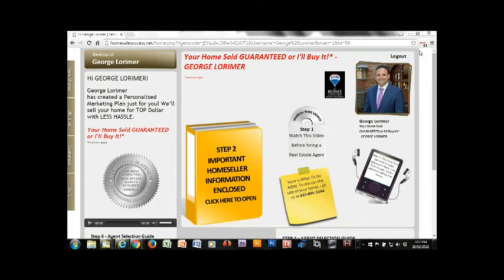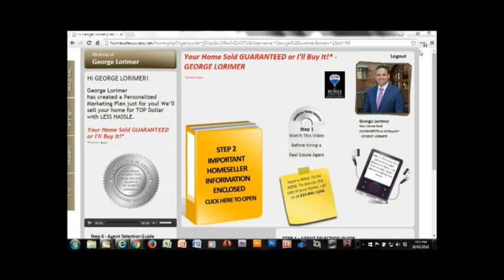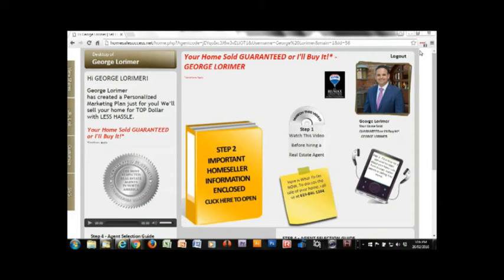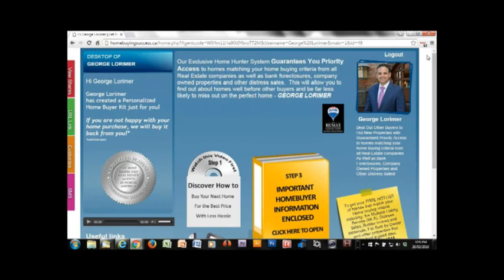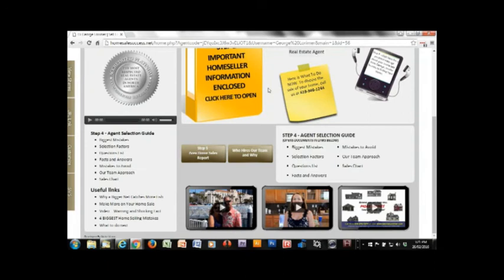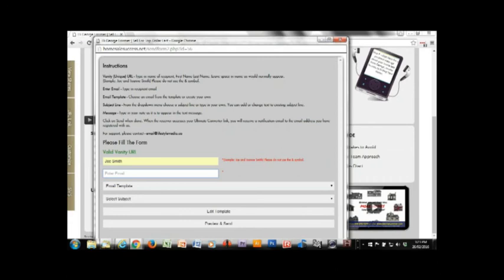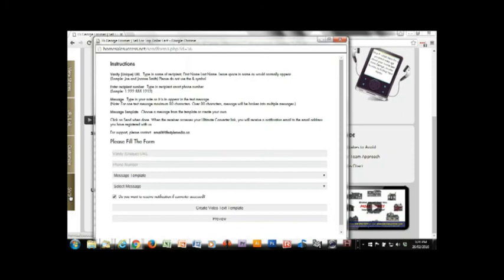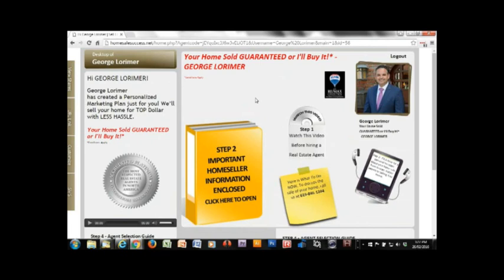Ultimate Converter Best Practices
Tips and Strategies from the field with our special guest,  Platinum Coaching member George Lorimer from San Diego, CA.

In this installment, I am pleased to have as my guest Top San Diego real estate agent and long time Platinum member, George Lorimer.

George and I discussed how he successfully implements the Ultimate Converter program in his office.  He shares with us his best practices and a number of follow up techniques which gives him awesome results.